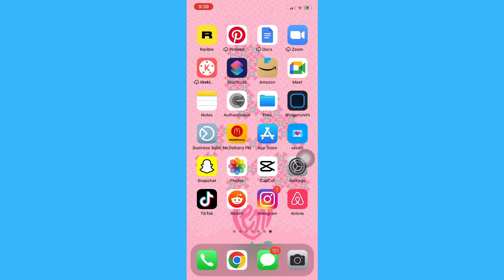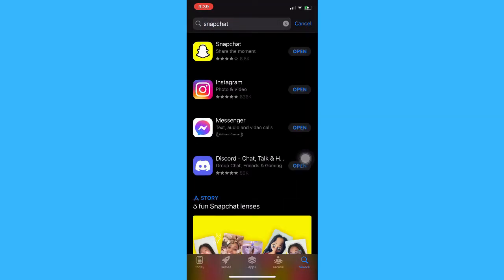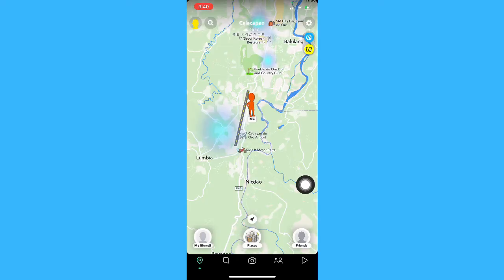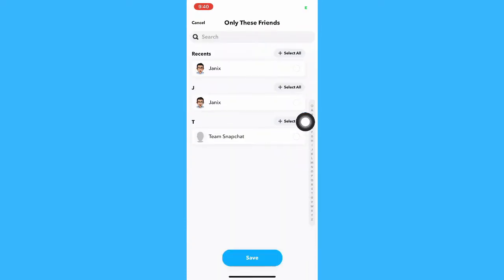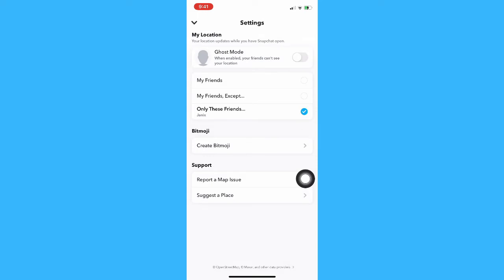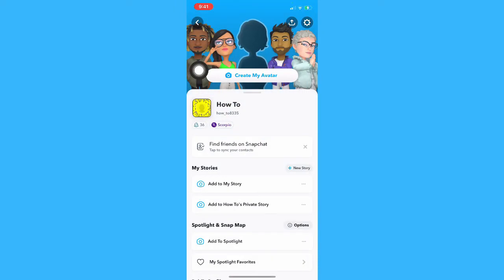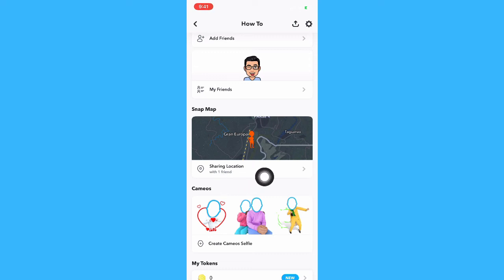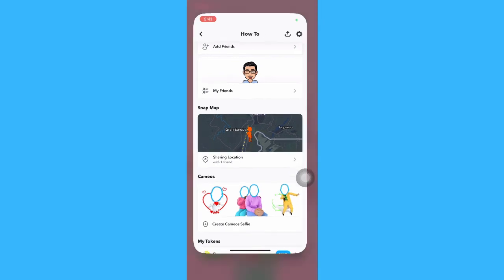How To See How Many Friends You Have On Snapchat In 2022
Learn‎‎‏‏‎ ‎How To See How Many Friends You Have On Snapchat

In this video I will show you‏‏‎ ‎how to see how many friends you have on snapchat